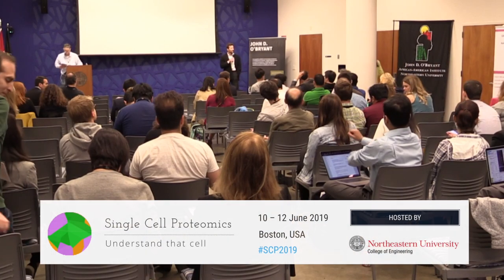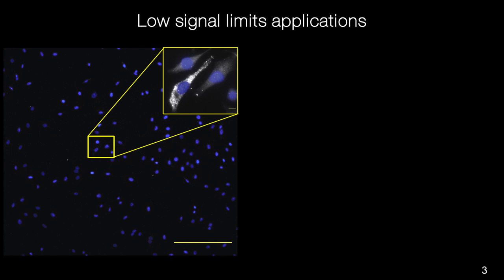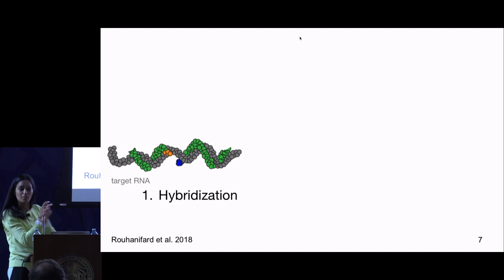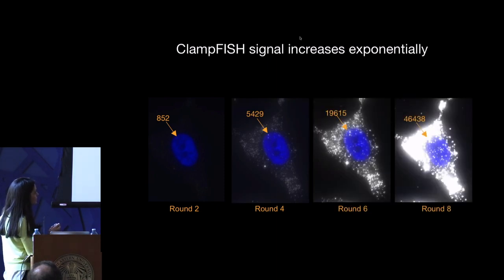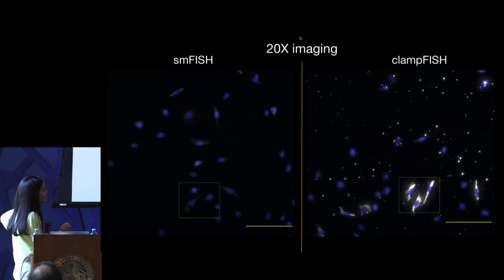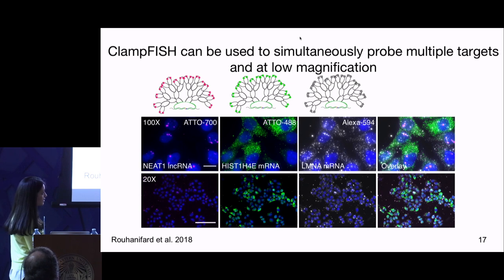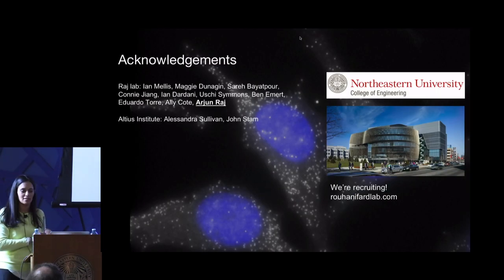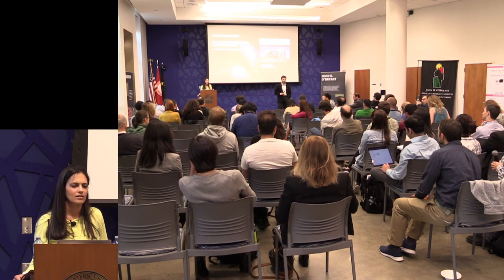Building a toolbox of single-cell technologies for nucleic acid detection, Sara Rouhanifard, SCP2019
Single-molecule RNA fluorescence in situ hybridization (RNA FISH), which enables the direct detection of individual RNA molecules, has emerged as a powerful technique for measuring both RNA abundance and localization in single cells. Yet, while single molecule RNA FISH is simple and robust, the total signal generated by single molecule RNA FISH probes is low, thus requiring high-powered microscopy for detection. This keeps throughput relatively low and precludes the ability to use downstream detection methods such as flow cytometry. As such, high efficiency, high gain amplification methods for single molecule FISH signal could enable a host of new applications. I will present click-amplifying fluorescent in situ hybridization (clampFISH), which allows high specificity and high-gain signal amplification of fluorescent signal with single-molecule resolution. I will demonstrate that clampFISH enables a broad range of basic and translational applications, and creates a unique opportunity to pursue new research avenues for gene expression in disease and development.